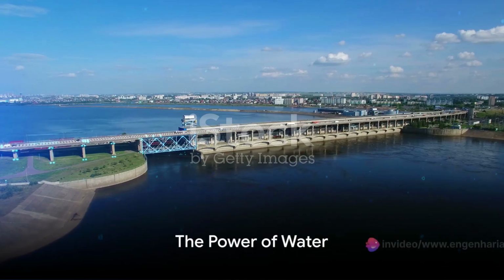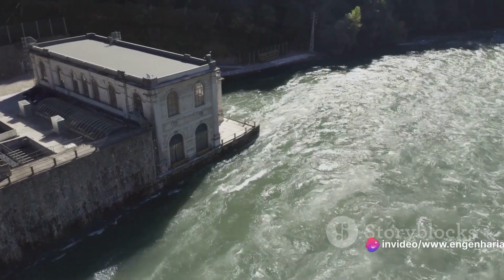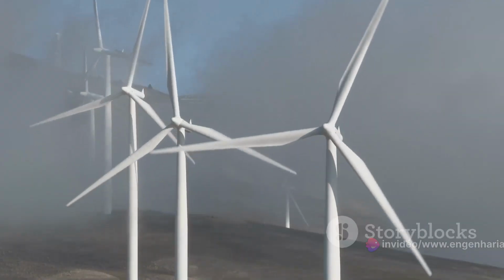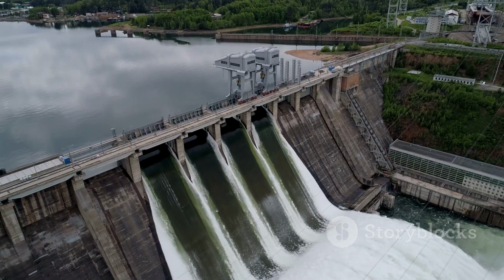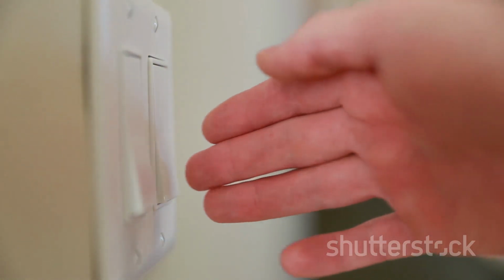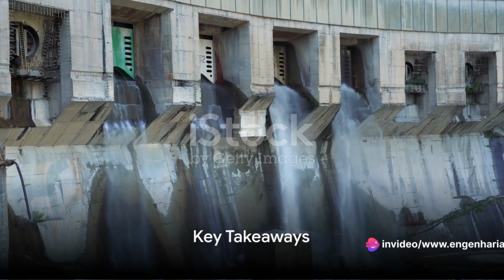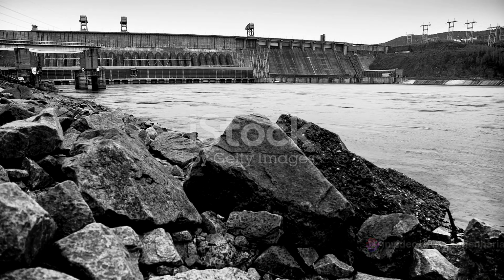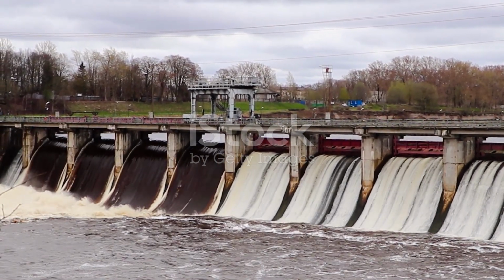Harnessing Hydroelectric Power: How Water Becomes Energy ⚡ | Engineering Explained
et ready for an exciting journey with Engineering Innovation!
In this video, “Harnessing Hydroelectric Power: How Water Becomes Energy,” we dive into the secrets behind one of the most powerful and sustainable energy sources on the planet.

🌊 Discover how rivers, turbines, and engineering come together to generate clean electricity.
We'll explore the components, mechanisms, and impact of hydroelectric plants — from water intake to energy output.

💡 Want to understand how water becomes power?
This is your chance to unlock the engineering behind hydroelectricity and gain insights into the future of sustainable energy.

📘 Recommended Reading:
Superintelligence Applied: Accelerated Learning with the Lozanov Method and New Technologies

Let’s build a smarter, greener future — together!

Para ficar atualizado com as últimas novidades, clique em "INSCREVER-SE".#

Confira meu perfil profissional no LinkedIn

🎤 Queremos ouvir você! Participe ativamente do nosso bate-papo enviando suas perguntas e comentários. Sua interação é fundamental para enriquecer ainda mais nossa conversa. Não seja tímido(a), compartilhe suas ideias, dúvidas e opiniões no chat agora! 🚀🗨️

Obrigado, Frank Toshioka